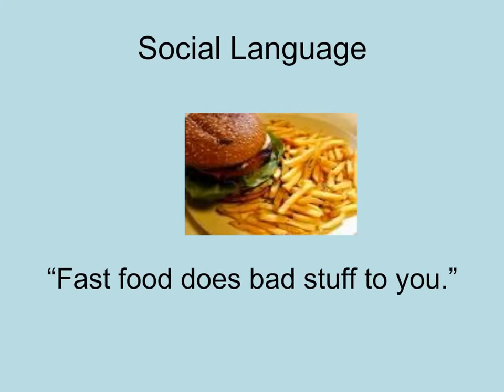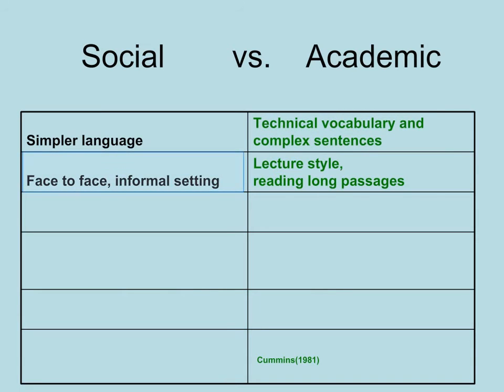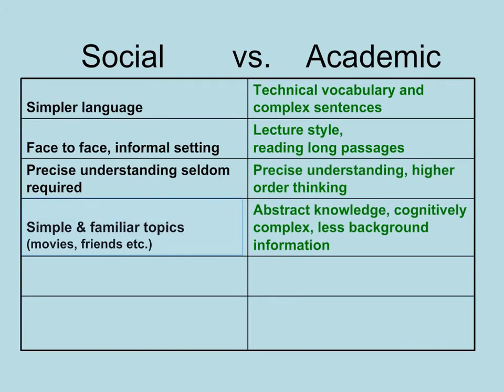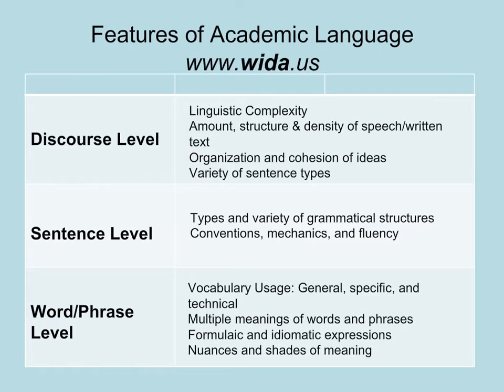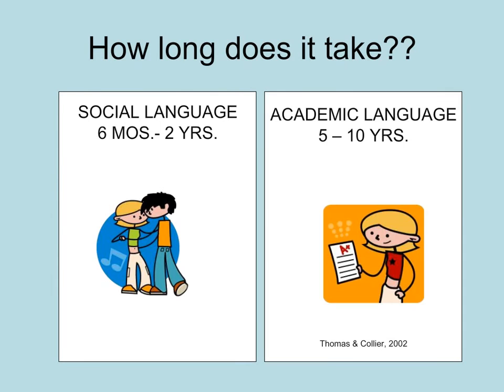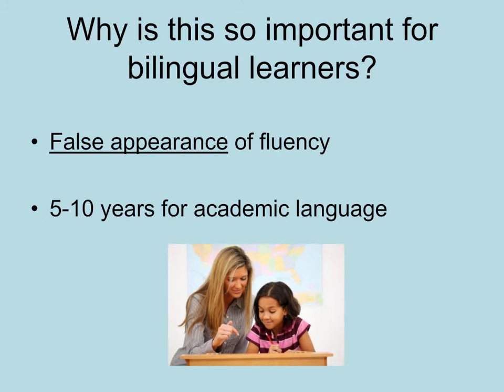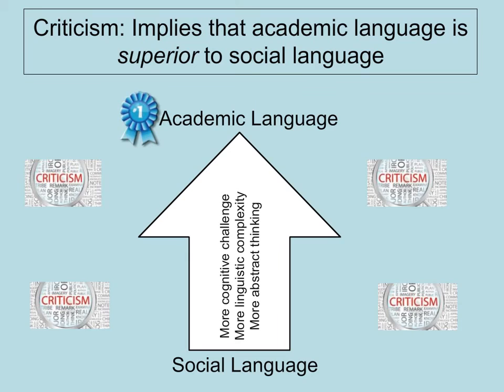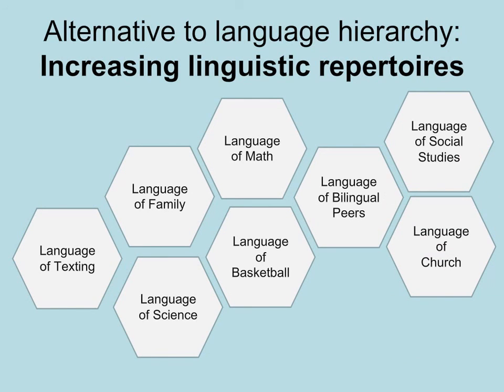Social and Academic Language